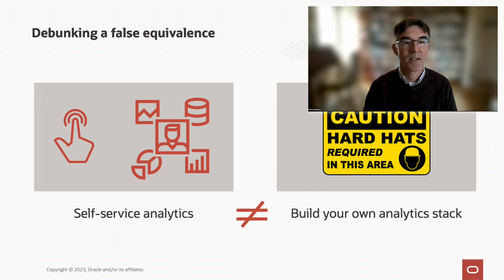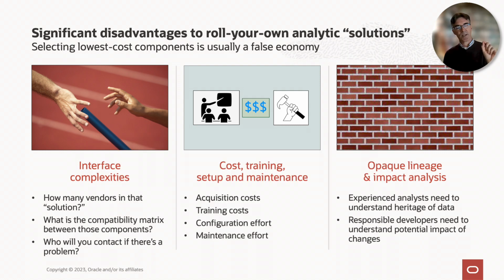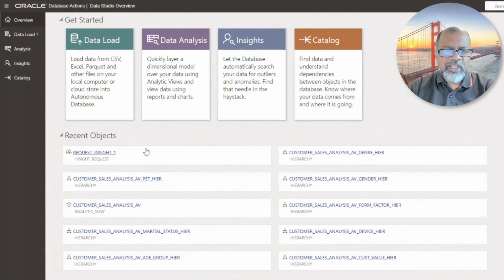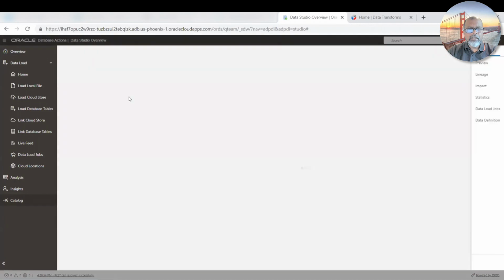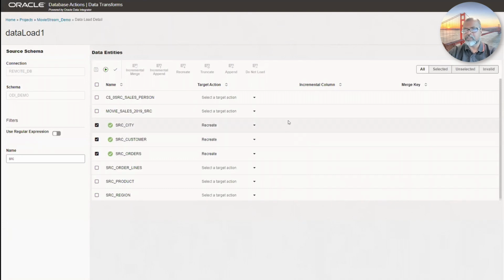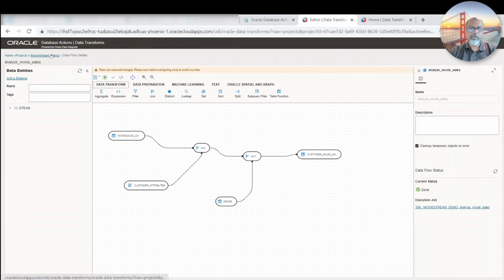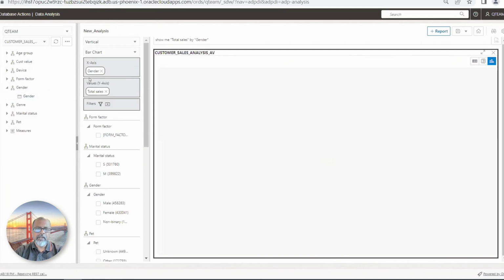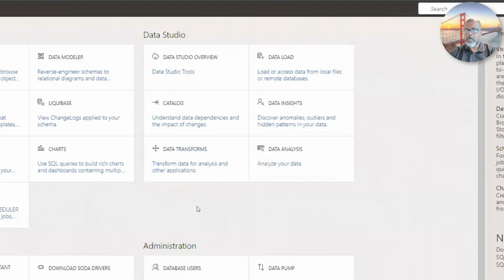Integrate, Load and Analyze all your data with Autonomous Database Data Studio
Autonomous Database Product Management introduced the new Autonomous Database Data Studio, a new built-in application that unites the Data Tools of the Autonomous Database into a single, integrated user interface.

It incorporates all the following tools and capabilities:
 - Loading data, with the Data Load tool
 - Finding and understanding data, with the Catalog
 - Transforming data, with Data Transforms
 - Analyzing data and preparing Analytic Views, with Data Analysis
 - Providing immediate insights from your data, with Data Insights
In addition, spreadsheet add-ins are available for both Microsoft Excel and Google Sheets, to facilitate easy self-service data analysis, and collaboration with other teams.

Video highlights:
00:44  Agenda
02:23 Introduction to Autonomous Data Studio
03:08 Autonomous Data Studio topics
03:40 Debunking a false equivalence about Self-Service Analytics
04:30 Data Mart Concepts
10:42 Autonomous Database differentiation
12:10 Customers and Analysts Data Studio feedback
12:28 Summary
13:02 Data Studio: Live Demo
15:19 Live Demo for Data Catalog
18:21 Live Demo for Data Load
21:40 Live Demo for Data Lineage
22:30 Live Demo for Data Transform
37:12 Live Demo for Creating Analytic View
39:20 Live Demo for Data Analysis
43:07 Live Demo for Data Insights
46:05 Live Demo recap
46:40 Live Demo for Data Analysis export
47:20 Q&A
47:45 Important links for you to bookmark
49:10 Final thoughts